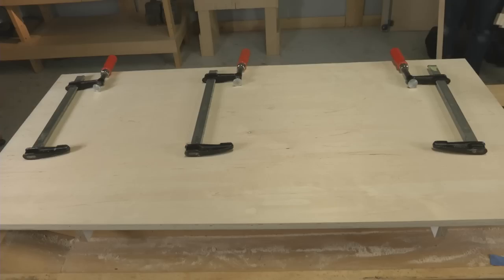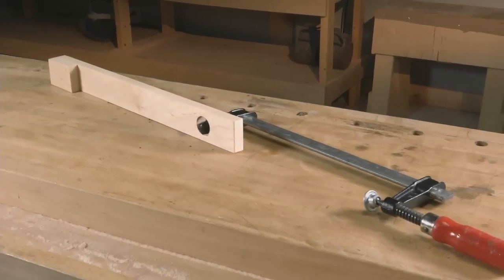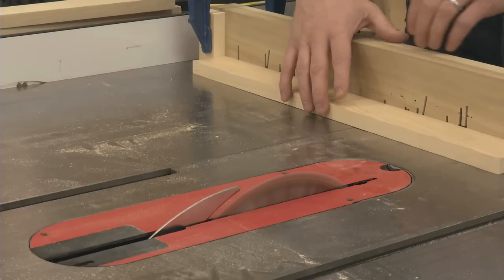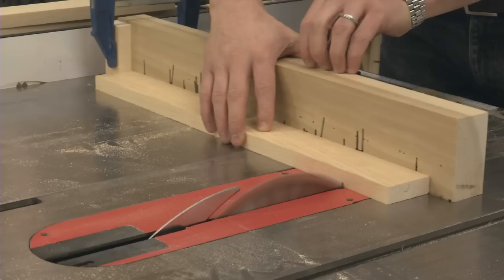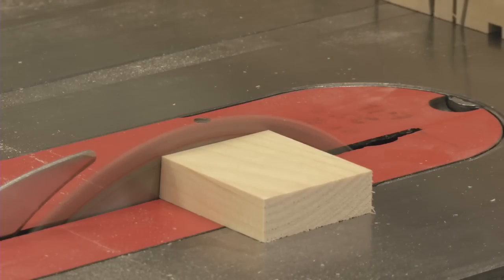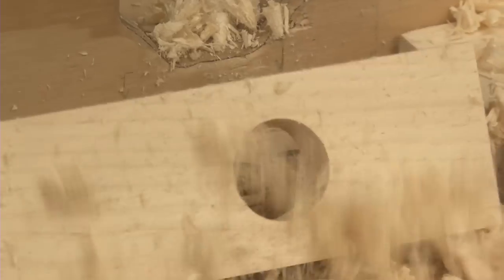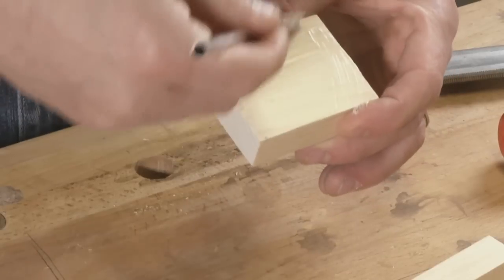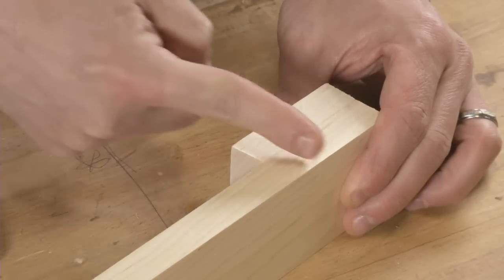Extend the Length of Your Clamps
This quick jig extends the length of your clamps and allows you to work with the tools you have, instead of opening your wallet.